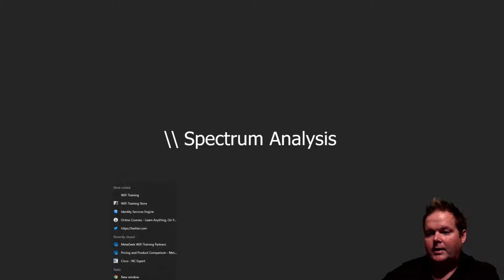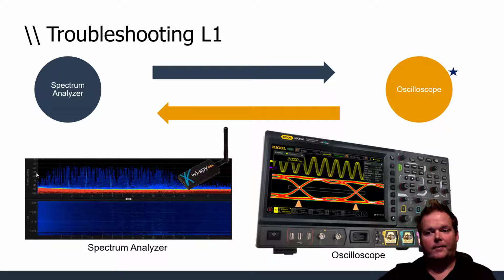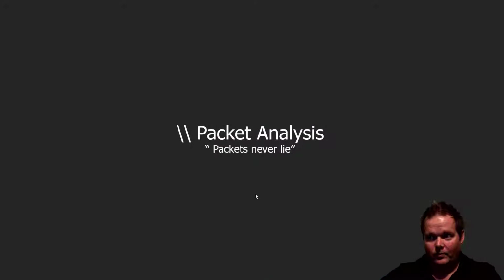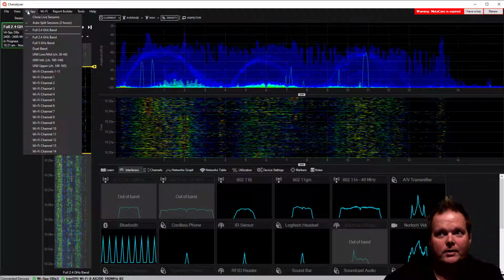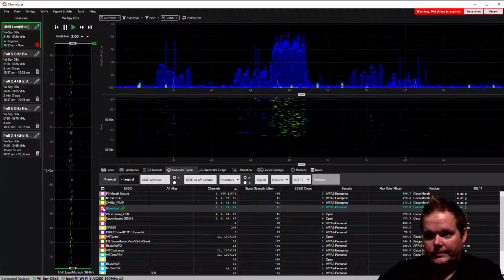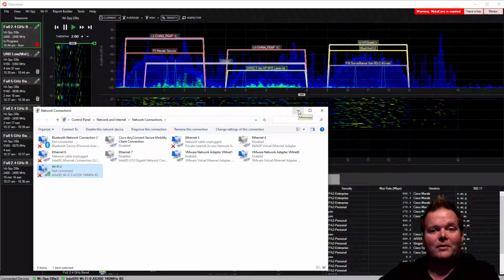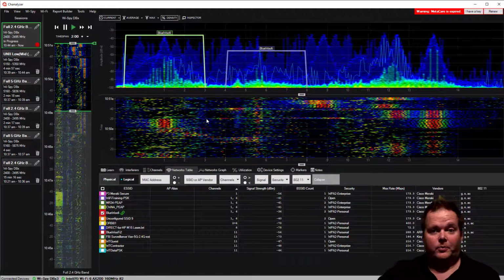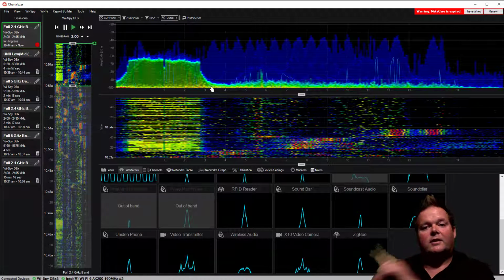WiFi Spectrum Analysis - Troubleshoot Wi-Fi, WLAN's by looking at RF!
This is part of my new Rockstar WLAN Troubleshooting course availible
If you have ever wanted to know what WiFi looks like? 802.11 based WiFi uses Radio Waves at L1, but with certain tools we can visualize what these radio waves looks like. Visualizing this data can help us understand WiFi itself, and also help us identify things that can interfere with our WiFi! Part of troubleshooting WiFi requires us to understand what's happening at Layer 1, this video shows us how using metageek chanalyzer.